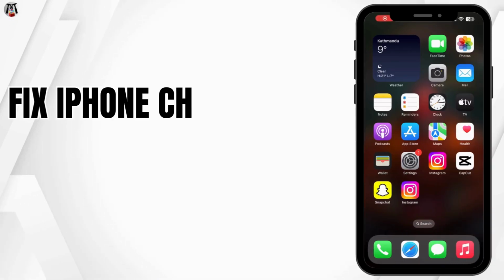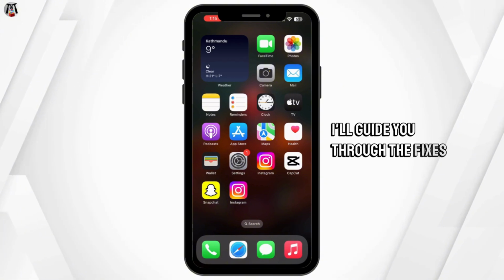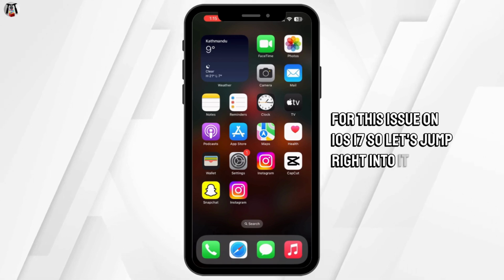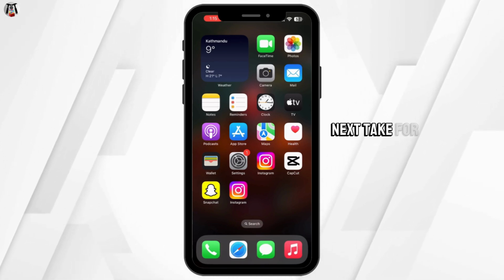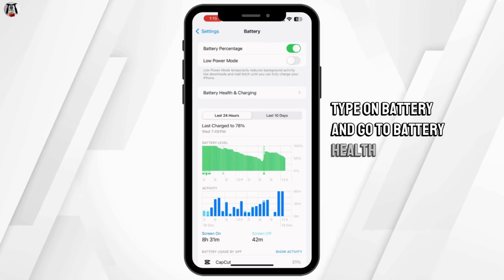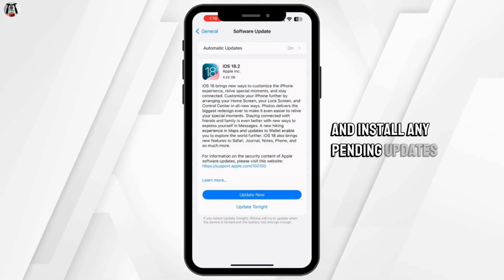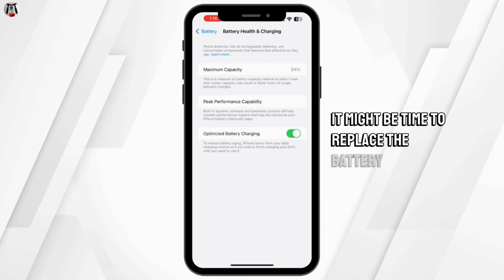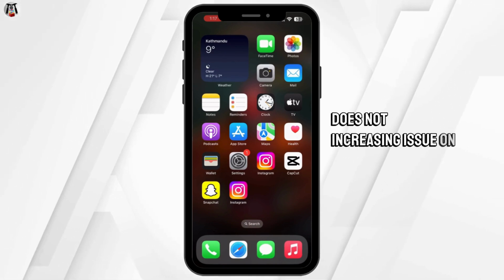Fix iPhone Charging but Battery Percentage not Increasing on iOS 17 | Connected but not charging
Is your iPhone showing it's connected to a charger, but the battery percentage isn’t increasing? This guide will help you troubleshoot and resolve issues like software bugs, battery calibration errors, or hardware faults, ensuring your device charges properly.

Timestamps:
0:00 Introduction
0:30 Steps to Fix Charging Issues on iPhone